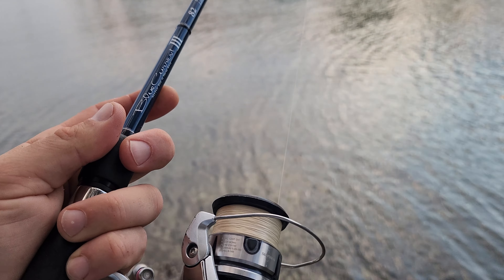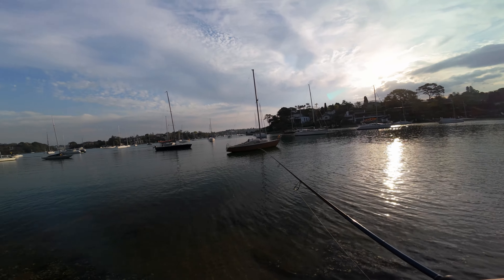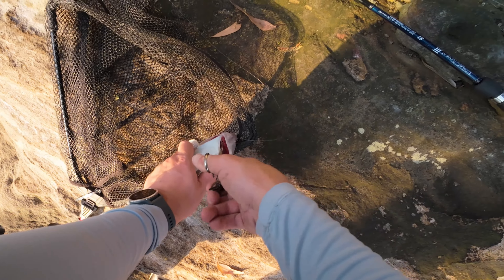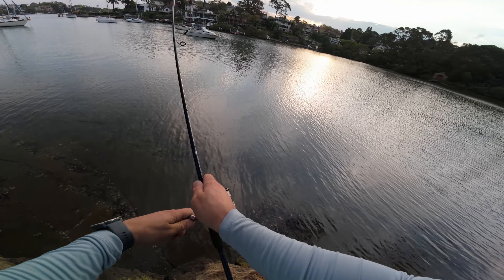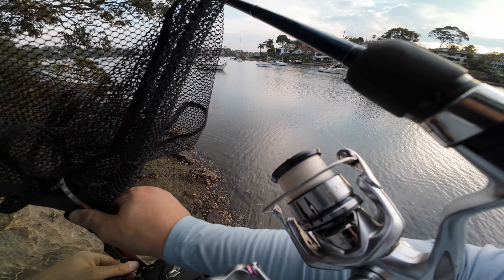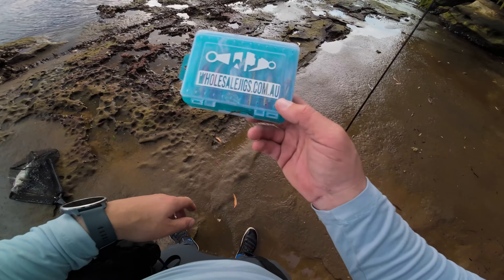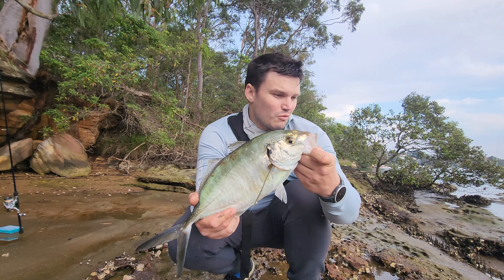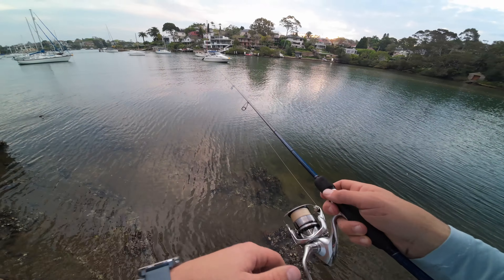Fishing The Local Afterwork || UltraLight Shorejigging Sydney Harbour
This was a short session after work just before daylights savings started so I only had an hour and a half or so.
I didnt have much time so Iresorted to my favourite gear and startegy to try and get onto a fish or two. I targeted a bay with boats and a steep drop off from a large sand flat to get onto a few good fish.
Gear Used
- Rod - Yamaga Blanks Bluecurrent 3 82
- Reel - Shimano Stradic 2500 FL
- Mainline - Tasline  8lb
- Leader - Daiwa J-Thread 8lb